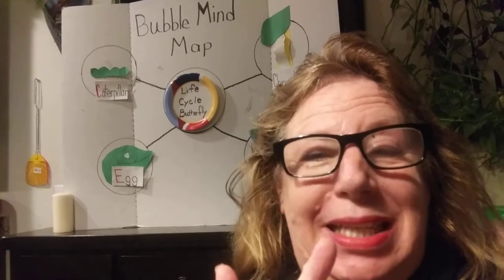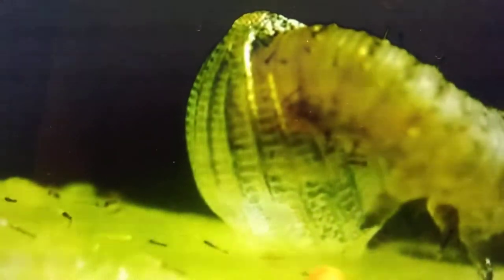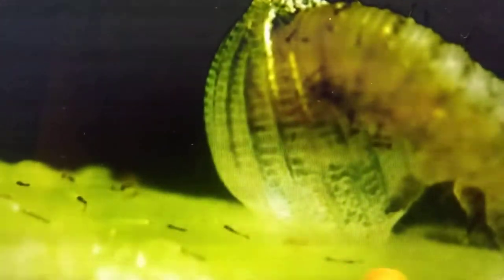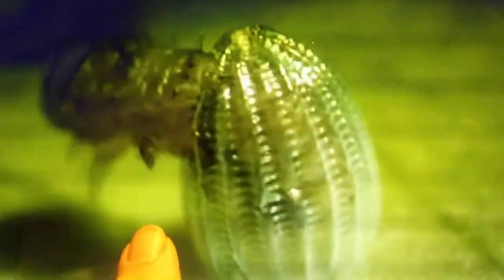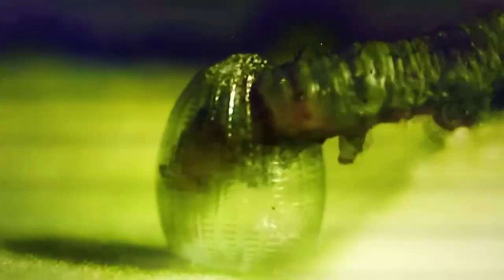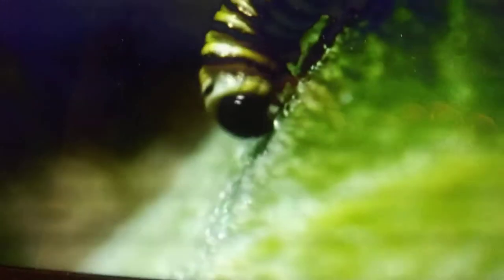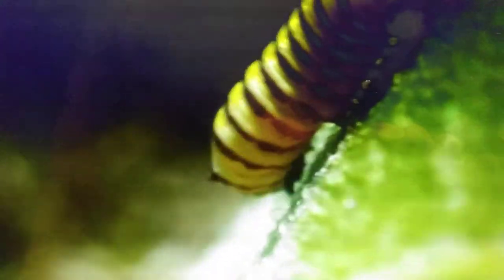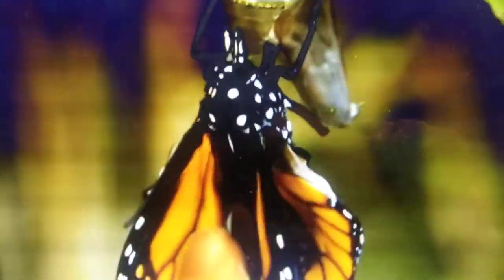Life Cycle Of a Butterfly with Miss Nikki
Watch a Caterpillar hatch out of its egg, go into a Chrysalis,  and change into a butterfly!